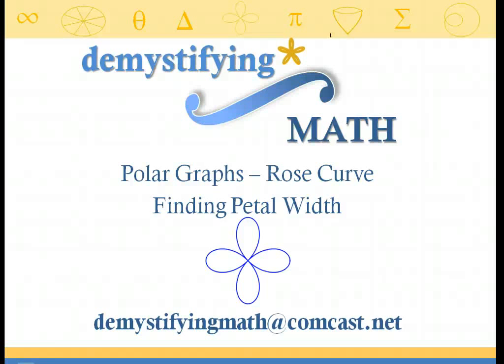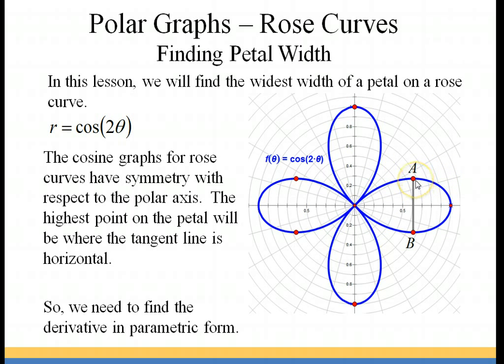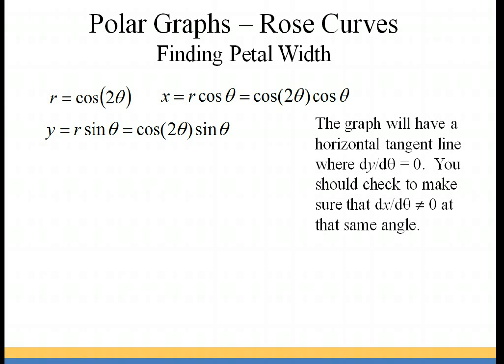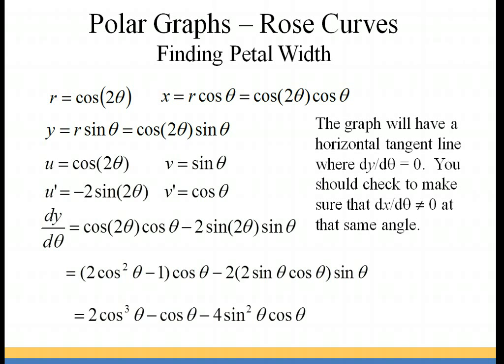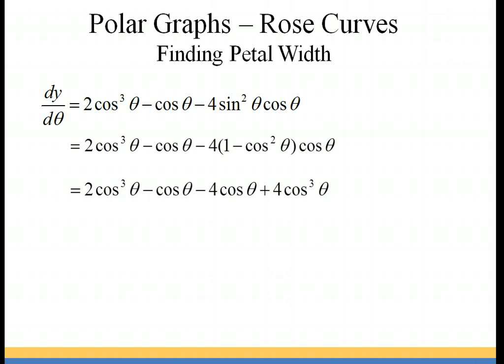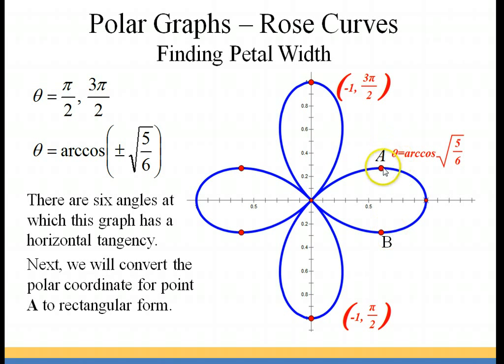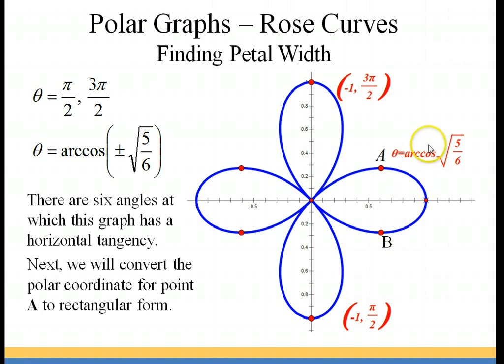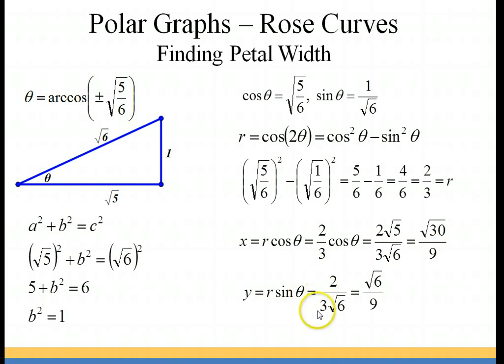Rose Curve - Petal Width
Find the  petal width of a Rose Curve